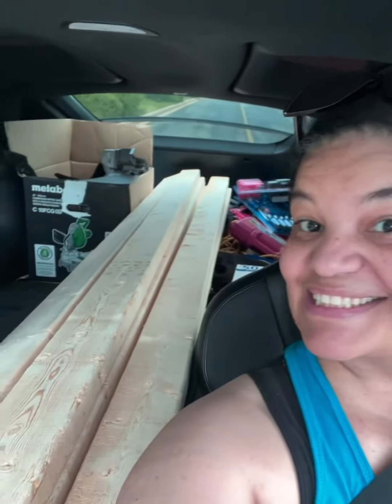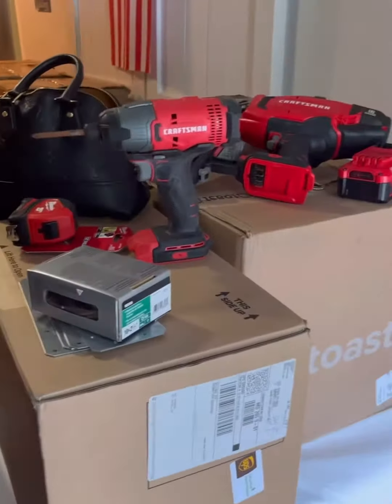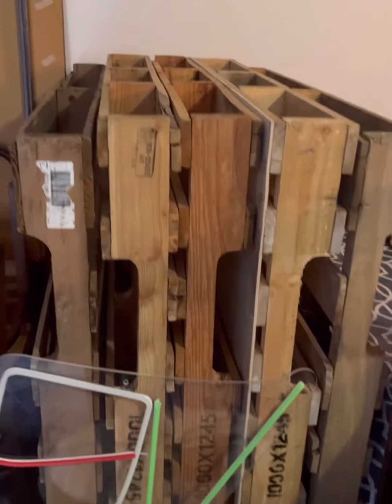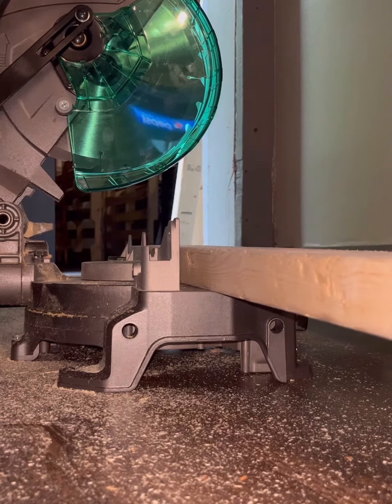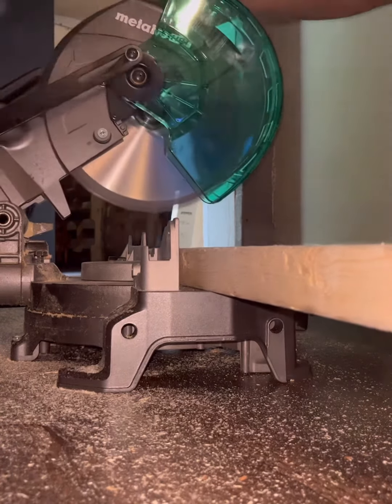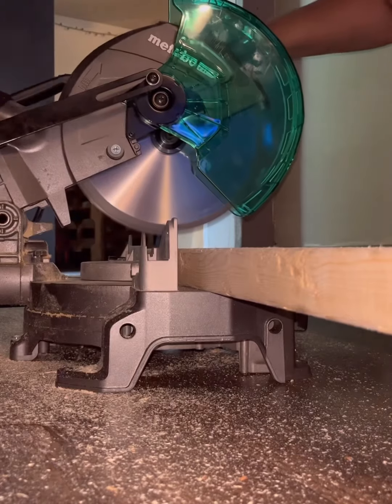Kimara’s Vine Bar is ready to serve you a cocktail 💚 watch how I built this beautiful bar 💚